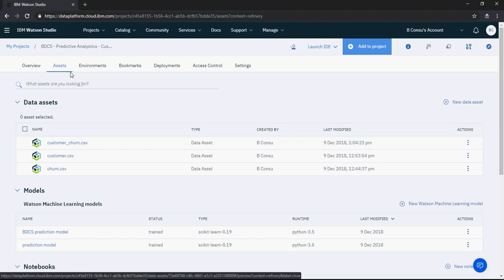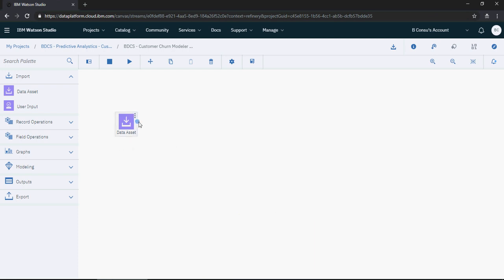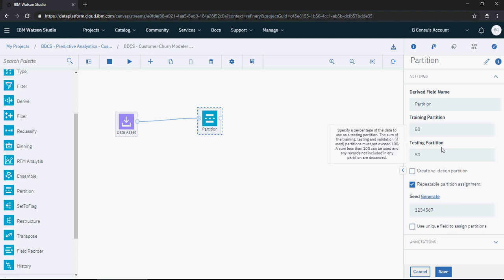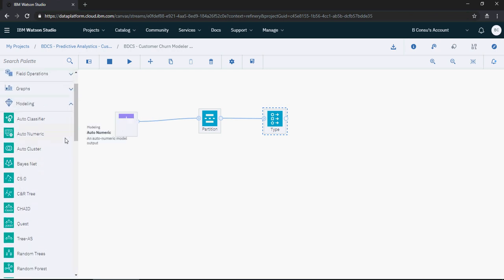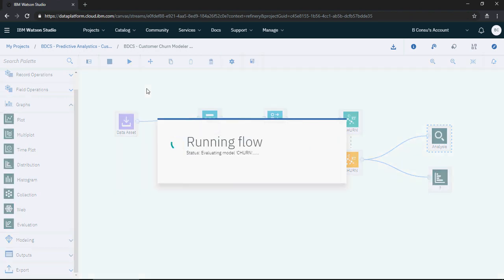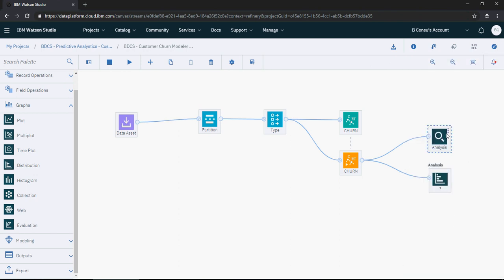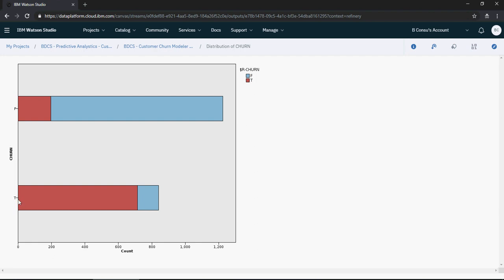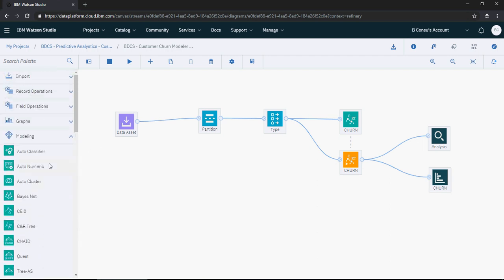IBM Watson Studio Predictive Analytics - Customer Churn Analysis - Part -4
Customer Churn Predictive Analysis Use Case do it yourself tutorials
IBM Watson Studio Predictive Analytics - Customer Churn Analysis - Part -4 Do it yourself

IBM Watson Studio Predictive Analytics - Customer Churn Analysis - Part -3 Do it yourself

IBM Watson Studio Predictive Analytics - Customer Churn Analysis - Part -2 Do it yourself
IBM Watson Studio Predictive Analytics - Customer Churn Analysis - Part -1 Do it yourself

Customer Churn, Predictive Analysis, Use Cases, Real time use cases, IBM Watson Studio, IBM Data Science, Data Science, Data Analytics